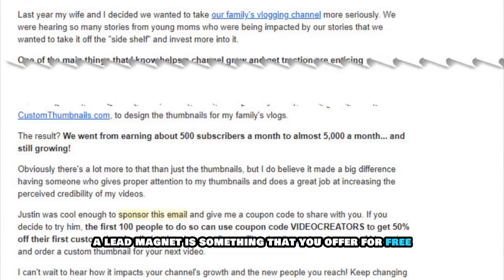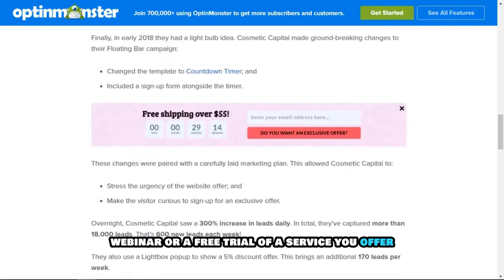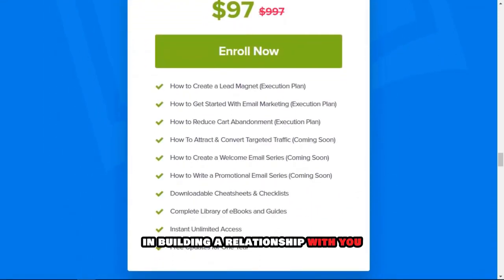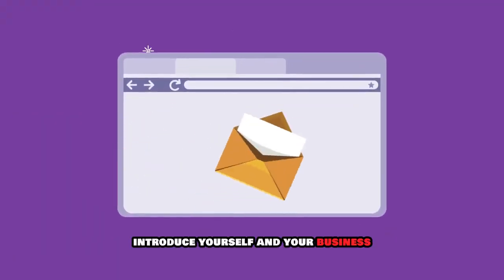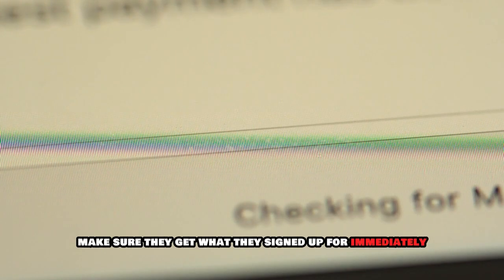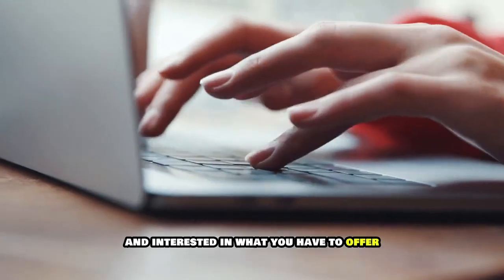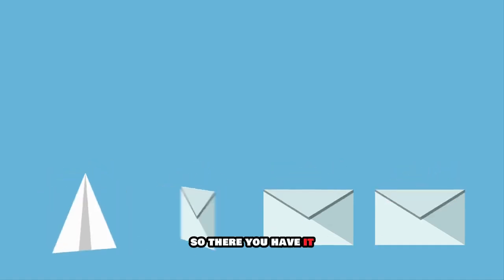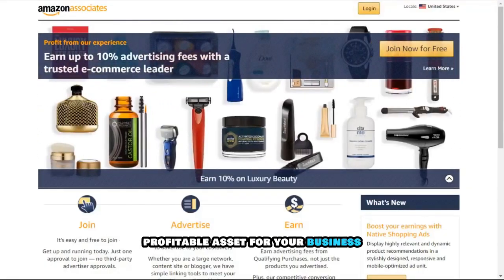How to Build an Email List That Makes You Money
Building an email list that makes you money is one of the most effective ways to generate passive income online. Start by offering valuable incentives, such as free eBooks, courses, or exclusive content, in exchange for email sign-ups. Make sure your opt-in forms are visible and easy to complete, whether on your website, blog, or social media platforms. Once you have a list, nurture your subscribers by sending personalized, high-quality content that builds trust. Use email marketing platforms like Mailchimp or ConvertKit to segment your list and send tailored offers to different groups based on their interests or behaviors. Consistency and automation are key; set up automated email sequences to keep your list engaged and encourage repeat purchases. With the right strategy, an email list can become a powerful money-making asset. 📧💸🚀